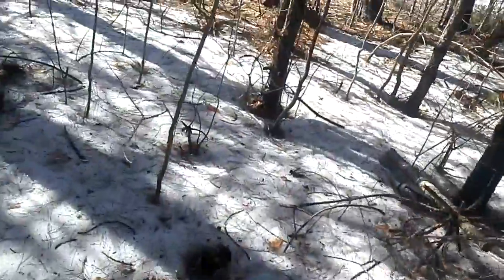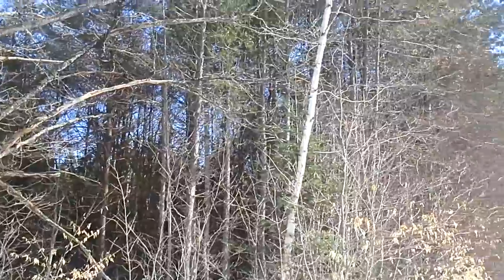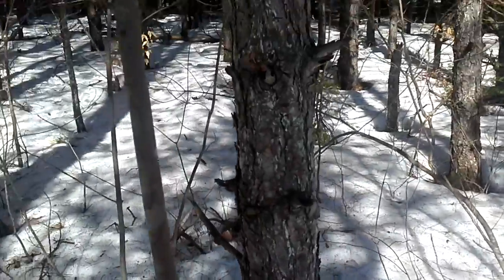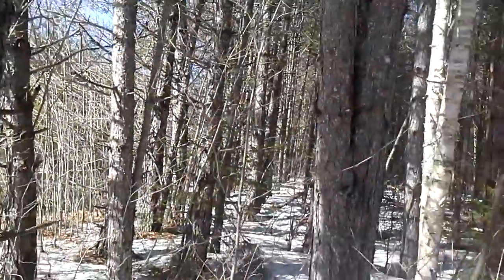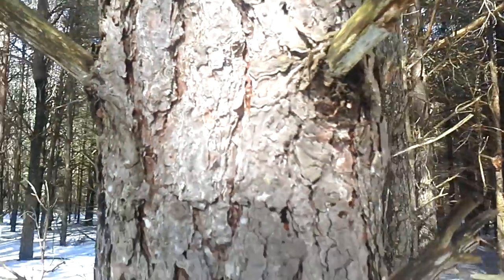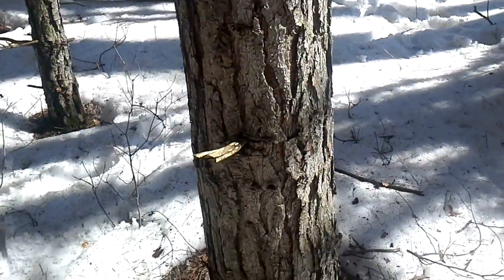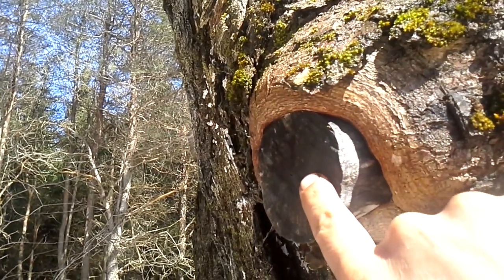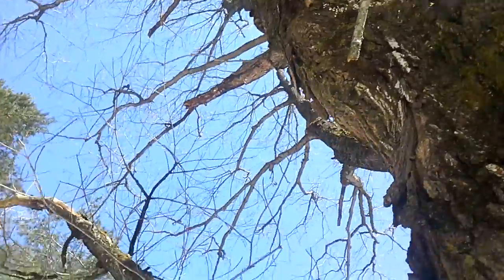Lots of love for the trees.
I see sap starting to form around open cuts.